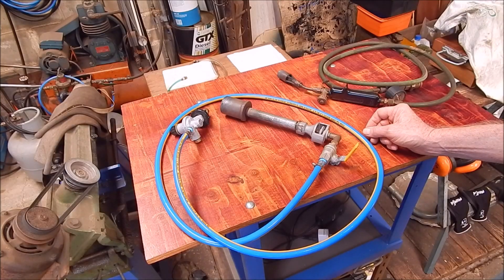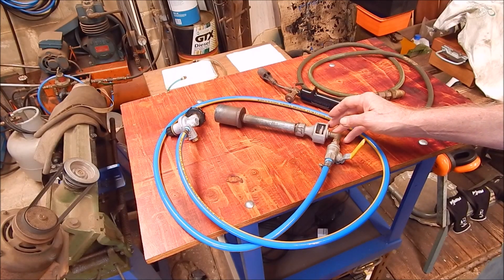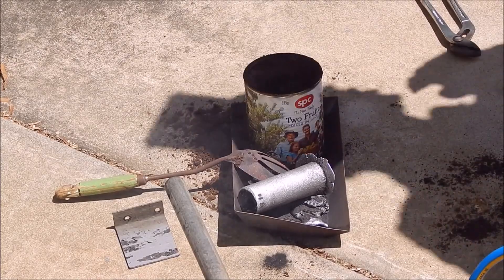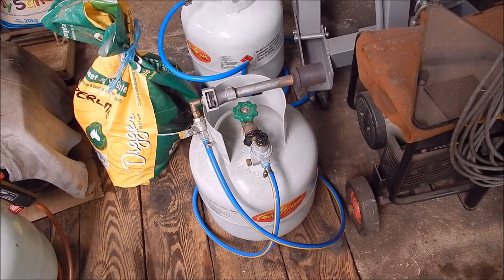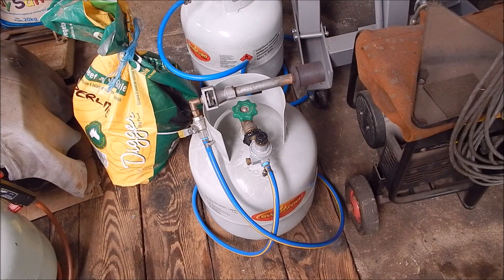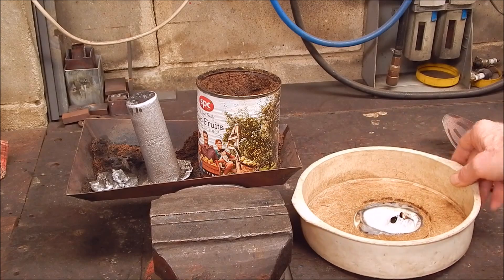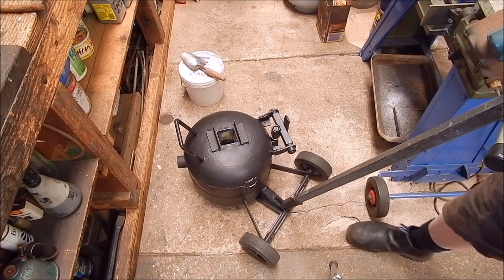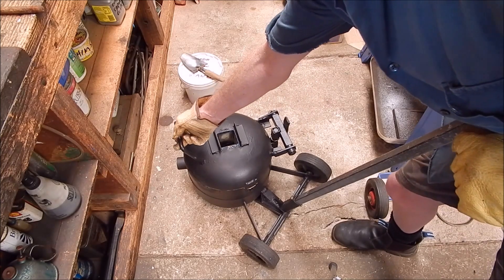The back yard metal melting furnace is complete and shows what it can do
Plus I cast some aluminium round stock with sand and ATF.